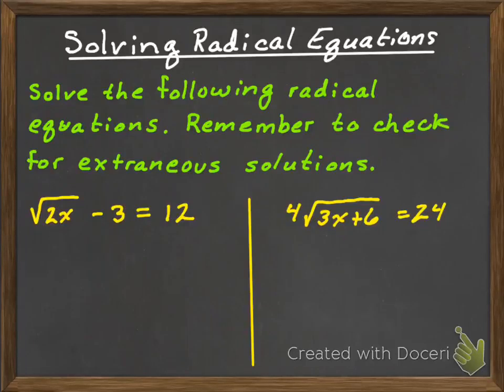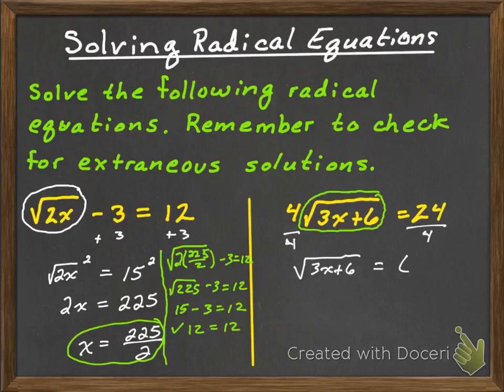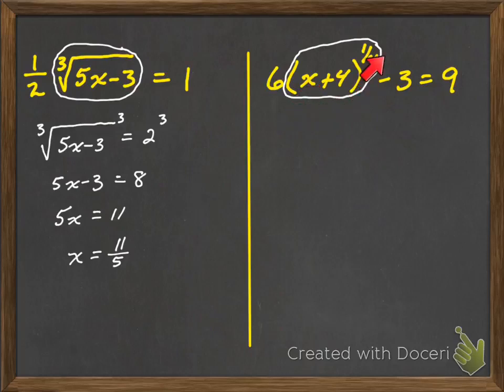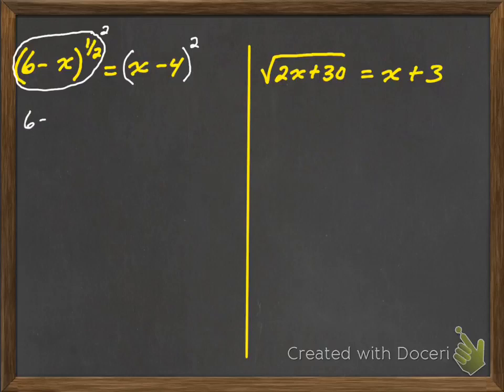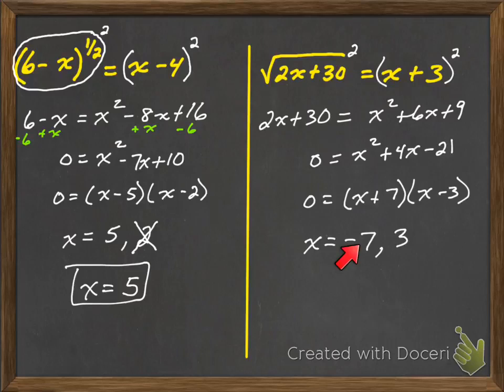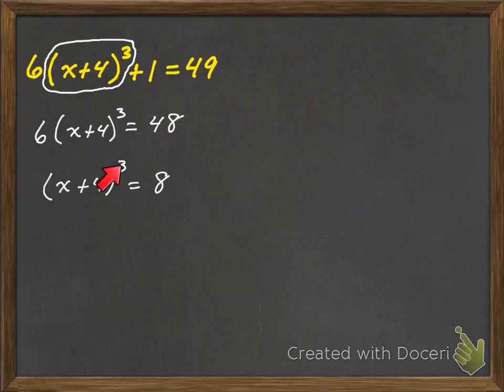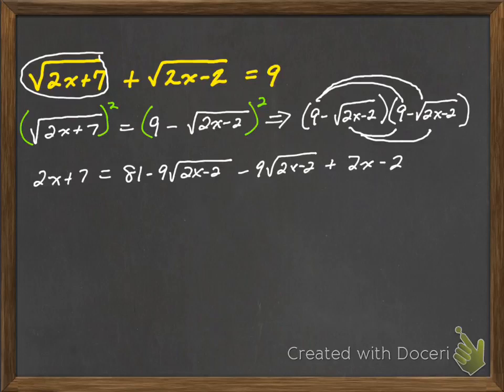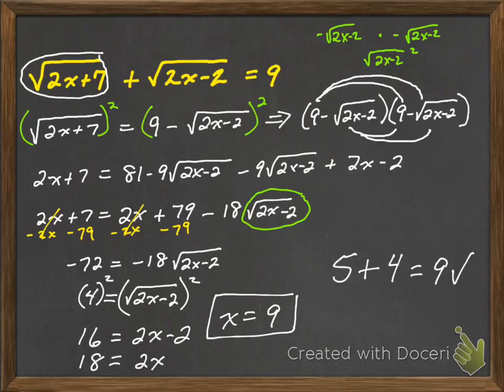Solving Radical and Cubic Equations